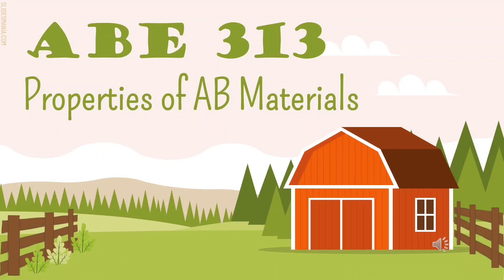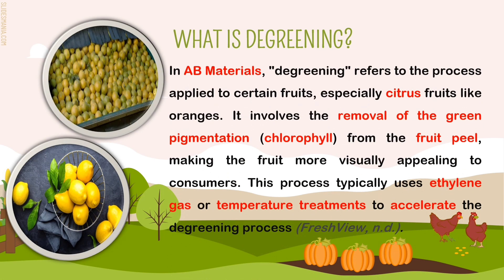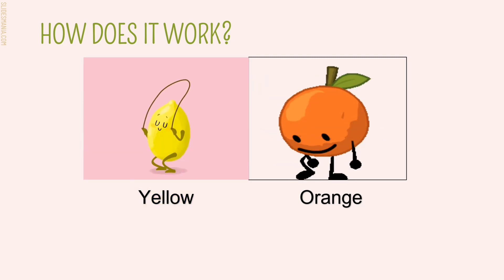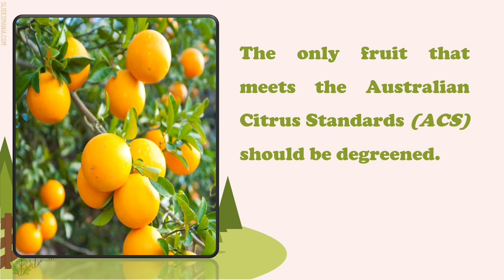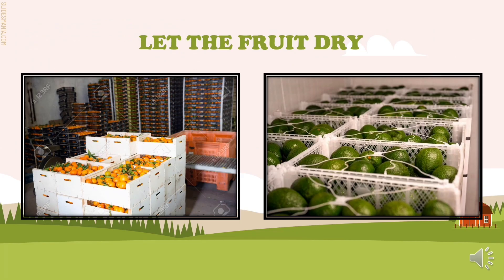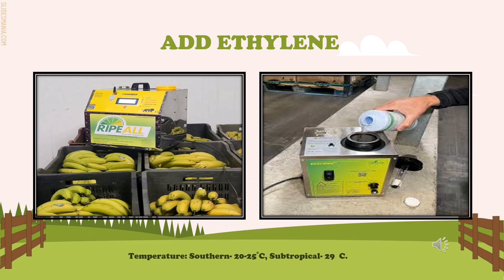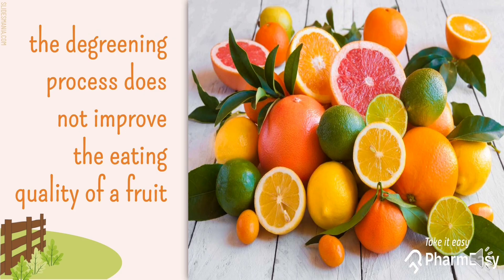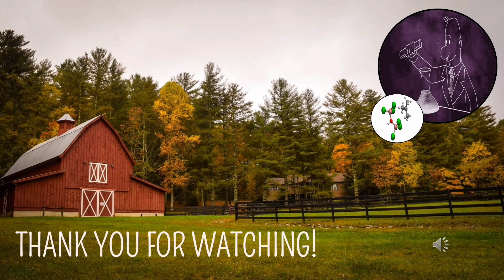Degreening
"Degreening" typically refers to the process of removing or reducing the green color in fruits, especially citrus fruits, to enhance their visual appeal. This is often done by exposing the fruits to ethylene gas or heat, which accelerates the natural degreening process. The goal is to improve the marketability of the fruit by achieving a more desirable color, even if it does not necessarily reflect the fruit's ripeness or flavor. Degreening is a common practice in the agricultural and food industry to meet consumer preferences and market standards.

JARLOC, AUBREY HEART  Huquire
JASPE, ROLYN MEE  Papasin